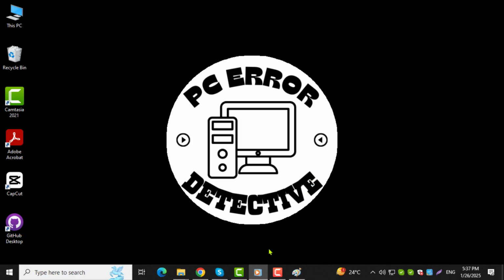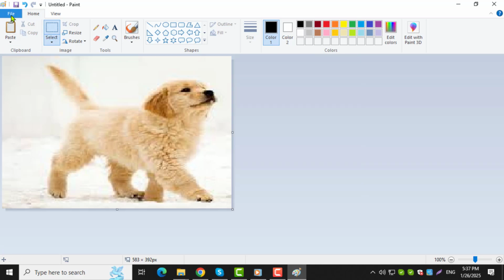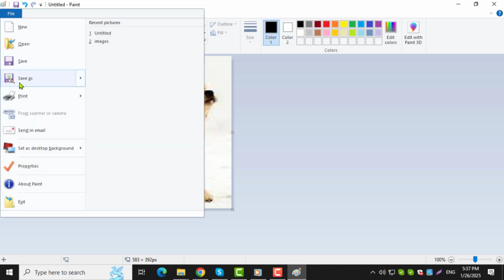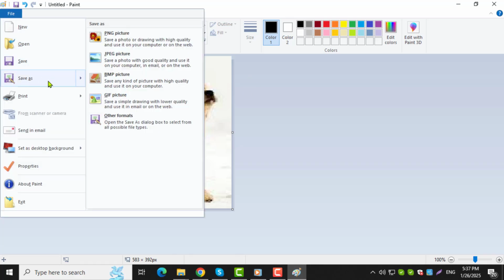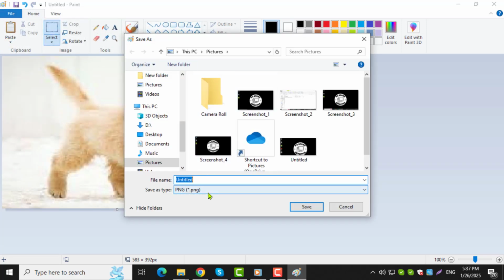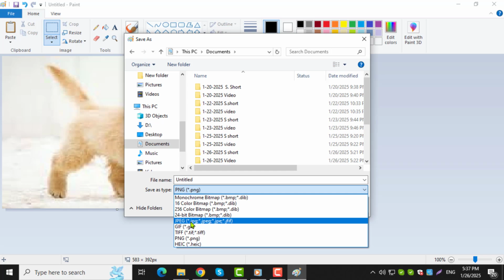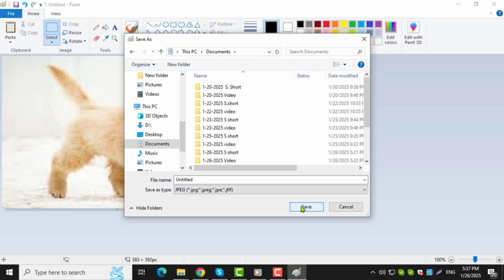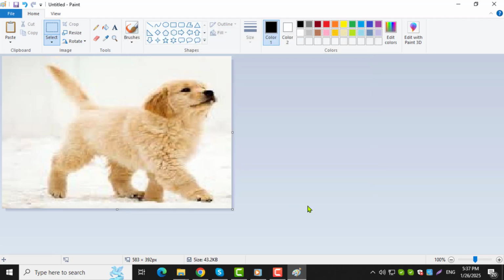How to Save a Picture as a JPEG - {2025}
How to Save a Picture as a JPEG

In this video, we’ll explain how to save a picture as a JPEG. JPEG is a common image format that helps reduce file size while maintaining quality. This format is widely used for photos, graphics, and online images. Knowing how to save an image in JPEG format can make it easier to share and store. Whether you’re working with screenshots, photos, or artwork, this simple process will ensure you save your pictures in the best format.

- How to convert images to JPEG
- Save photos as JPEG format
- Changing image format to JPEG
- Save pictures as JPEG on Windows
- Convert PNG to JPEG on Windows